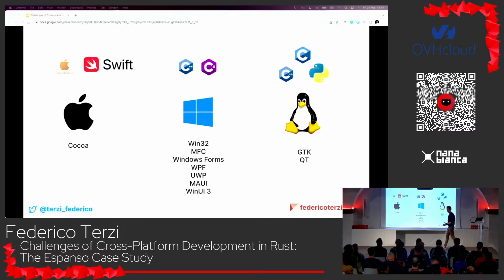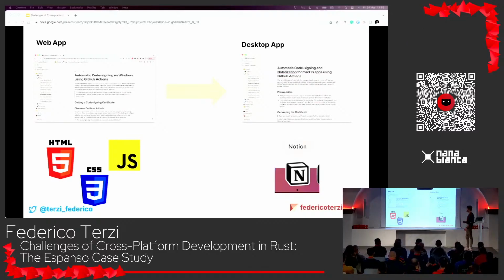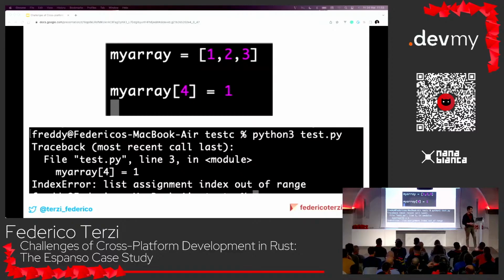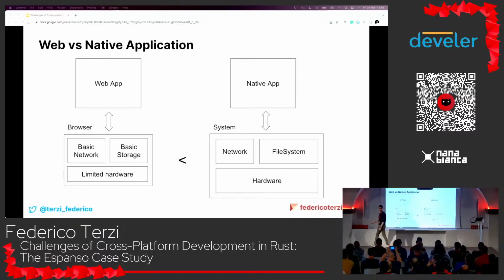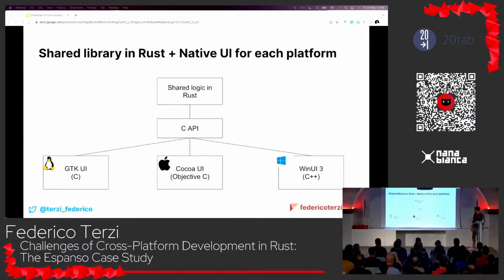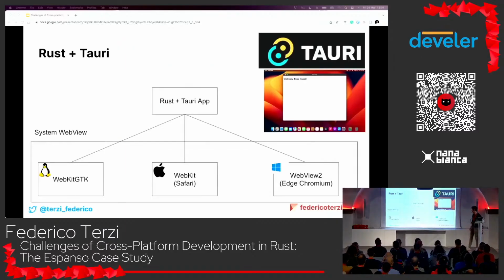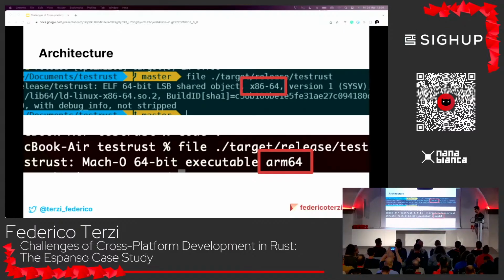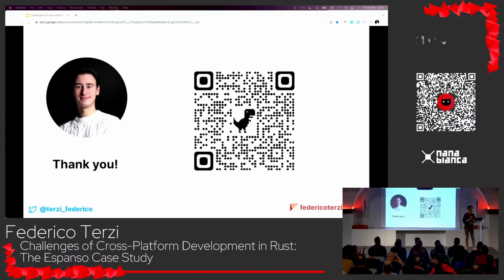Challenges of Cross Platform Development in Rust Federico Terzi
Building performant cross-platform software is riddled with challenges. In this talk, we’ll discuss the technical journey of Espanso, a popular open-source Rust application, covering the main challenges encountered along the way, along with many useful patterns to solve them (including Rust-specific tips, CI automation, code-signing, distribution, and more)